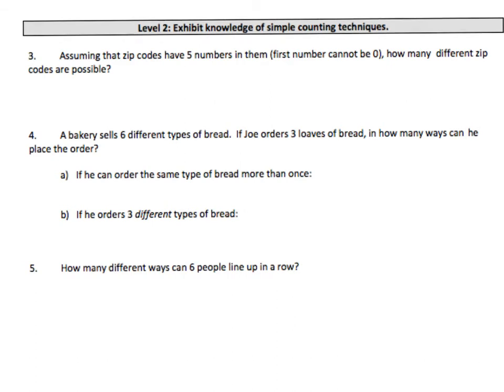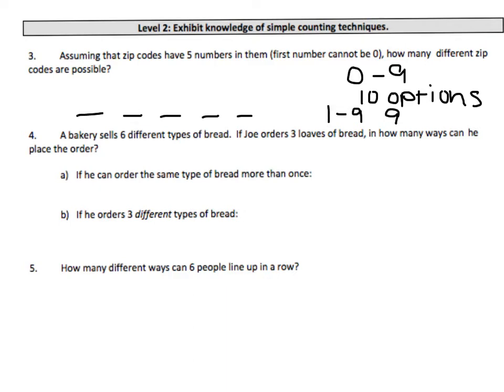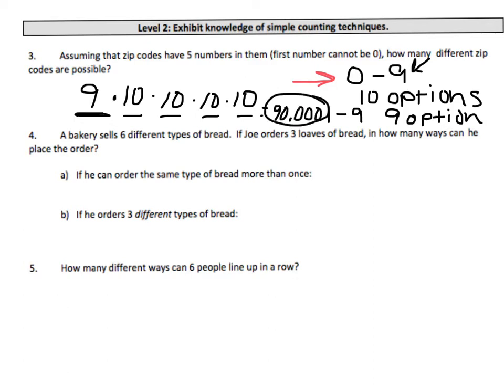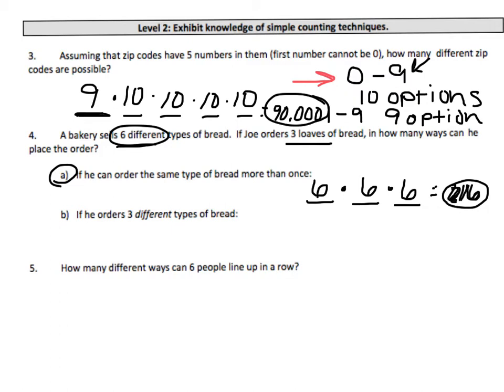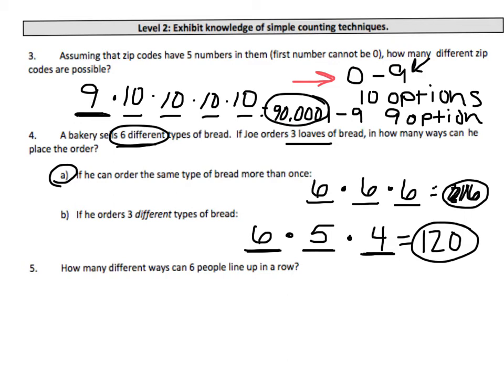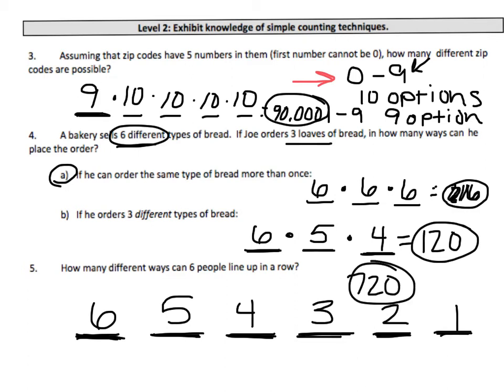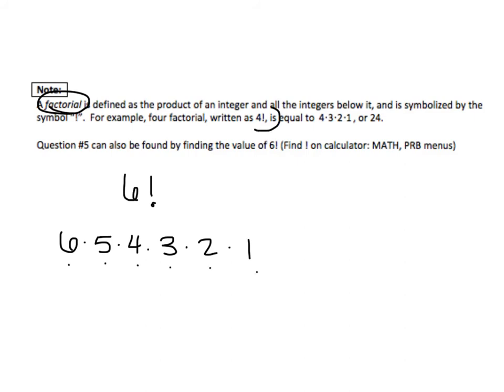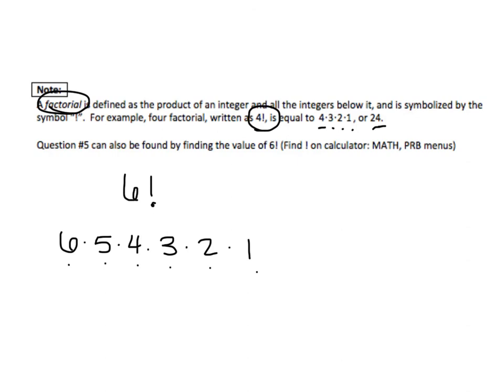475_9.2_level_2